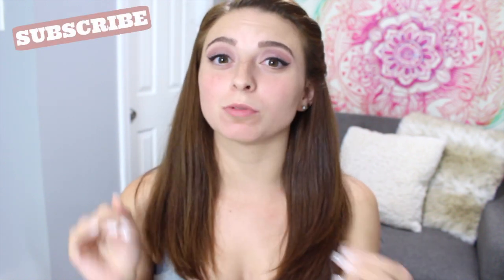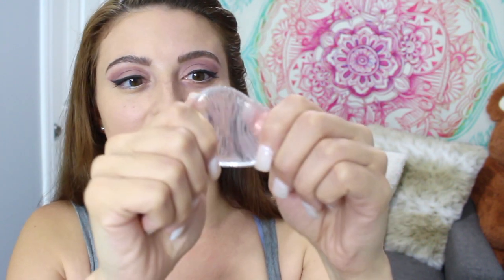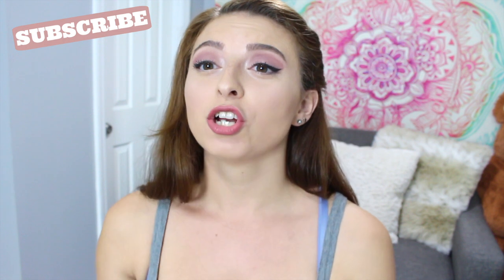Testing out AMAZON'S choice Silicon Makeup Sponge by FANTCEN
So today i'm testing out the amazon's choice silicone makeup sponge by Fantcen. Fantcen actually sent me these products to try so thank you to Fantcen!

Link to product

How to REMOVE the Allure x Case-Mate Selfie Case! II

♡♡♡ F R E E  P R O D U C T S ♡♡♡

SOL THEORY ll CEEL20 (20%)
SAND CLOUD II CeliaG25 (25%)